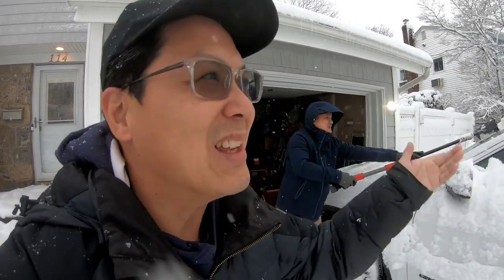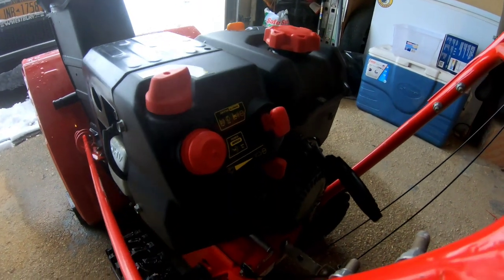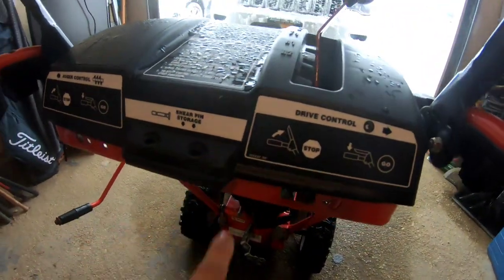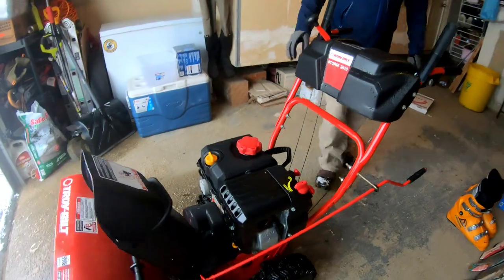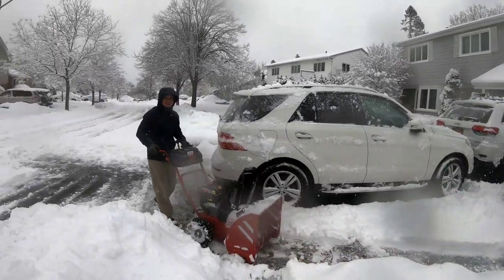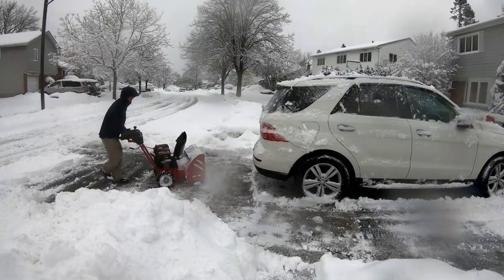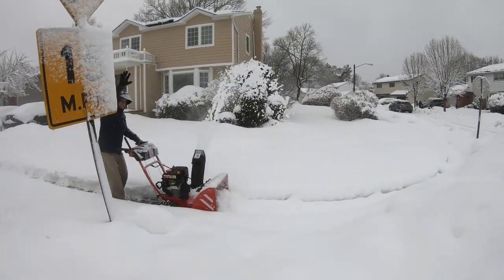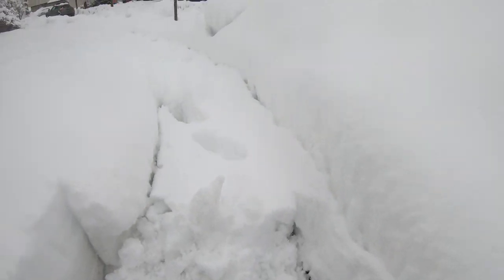2021 JERICHO LONG ISLAND WINTER SNOW STORM #3 CLEAN UP TROY BILT 2410 POWERMORE 2 STAGE SNOWBLOWER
2021 JERICHO LONG ISLAND WINTER SNOW STORM #3 CLEAN UP TROY BILT 2410 POWERMORE 2 STAGE SNOWBLOWER

MY eBay LISTINGS:

12"X3" BUMPER STICKER